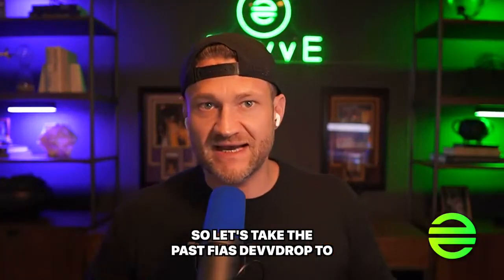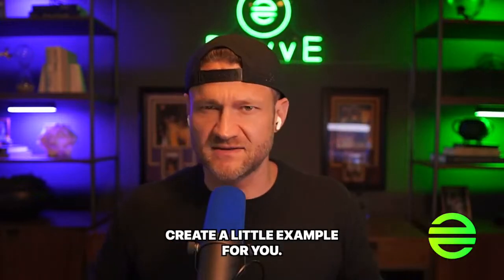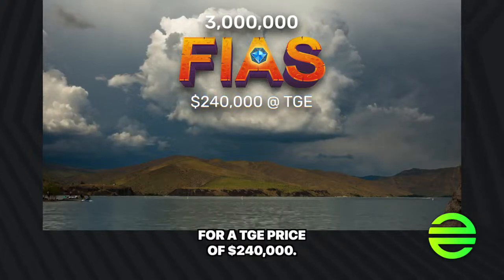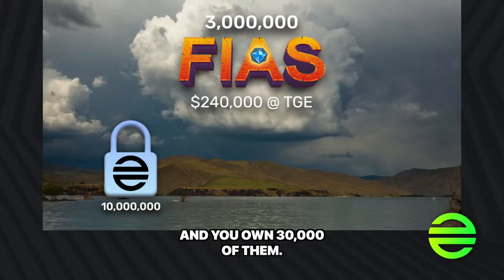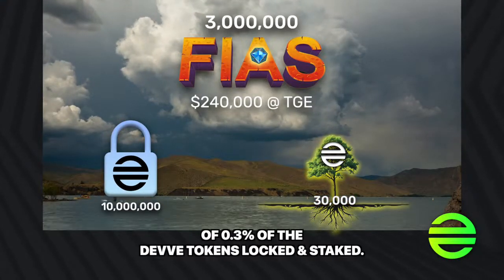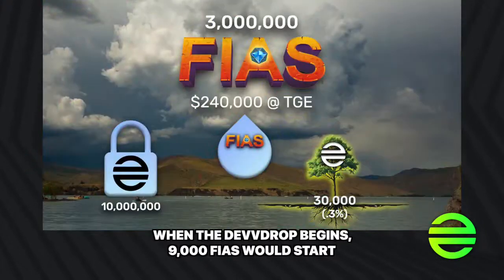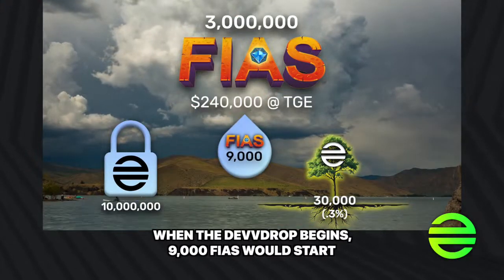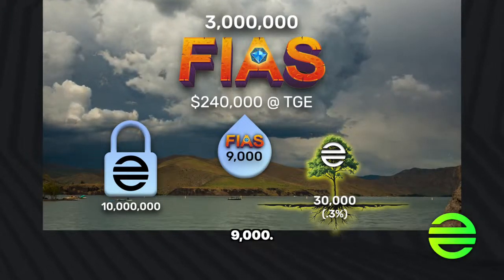Everything you need to know about DevvDrops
Join Austin as he breaks down DevvDrops, the unique staking mechanism which rewards stakers with partner tokens.

Devve's YouTube Hidden Keyword Contest Contest Details:

Duration: Weekly Hidden Keywords: Find the 2 hidden keywords in each video.
Submission Deadline: Every Sunday by 5 PM UTC Steps to Participate: Watch the Video Find the Keywords: Look for the 2 hidden keywords in the video.
Submit the Keyword: Fill out the form on our announcement channel and/or use the link in the video description. The form to submit your entry is located
Prizes: Monthly Prizes:
1st Place: $100 USDT
2nd Place: $75 USDT
3rd Place: $50 USDT
4th & 5th Place: One Devve merchandise item of their choice .

One submission per week. Winners are selected based on the highest points accumulated. In the event of a tie, winners will be randomly chosen from those with the same score.
In the form, participants must provide their X account, Telegram, and YouTube account details for verification purposes.